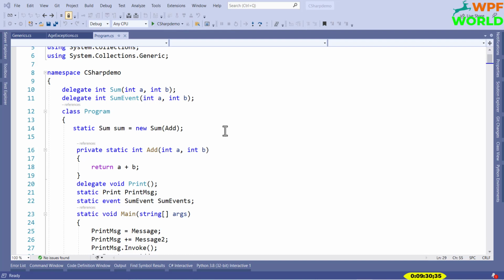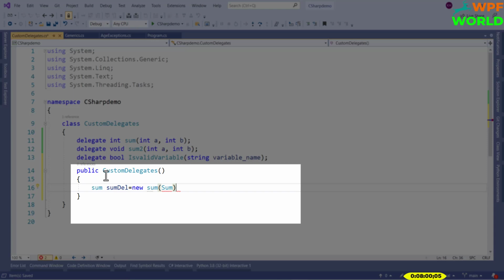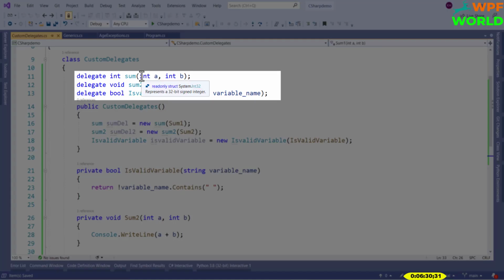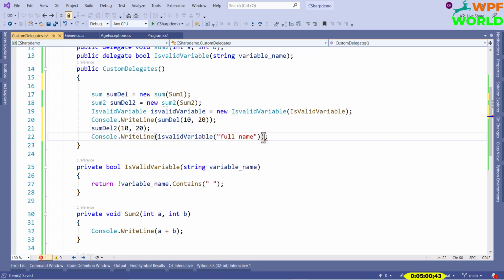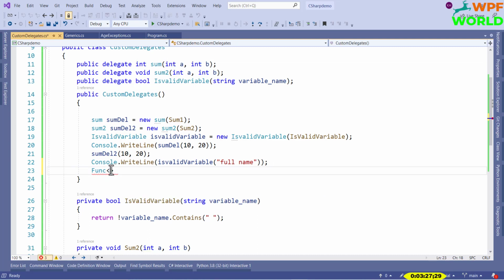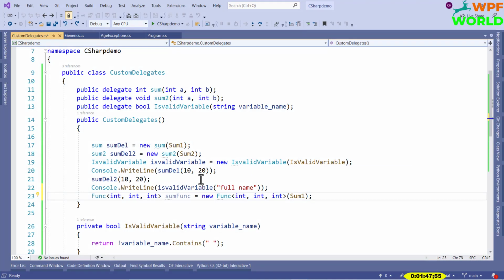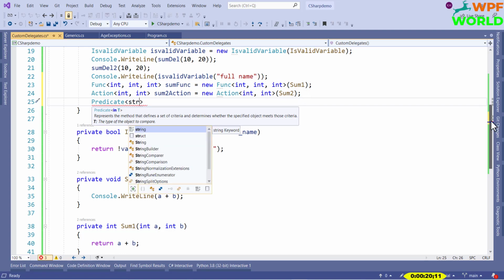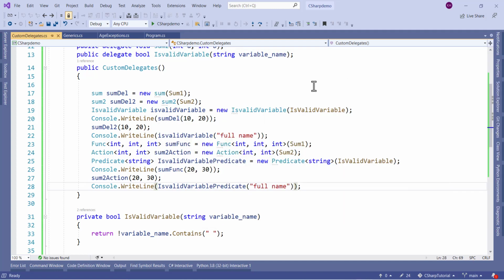Func, Action and Predicate Delegates in C#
In this video you will learn about built-in generic delegates which are Func, Action and Predicate